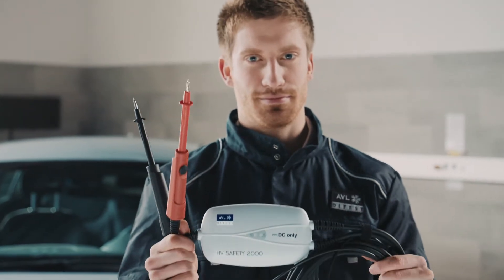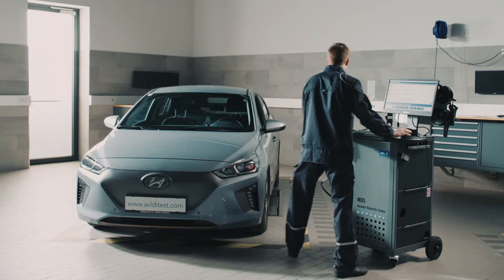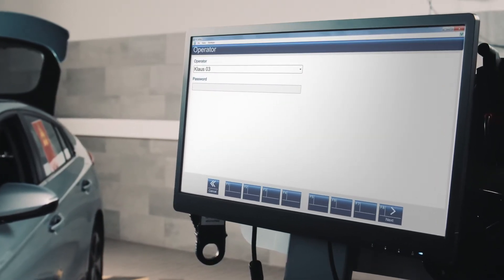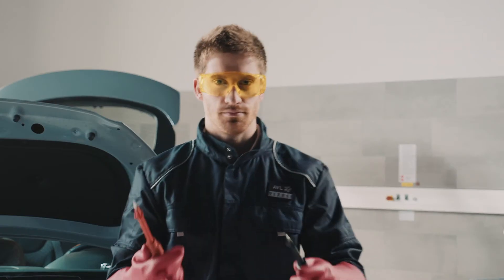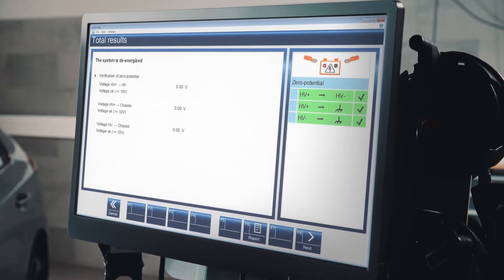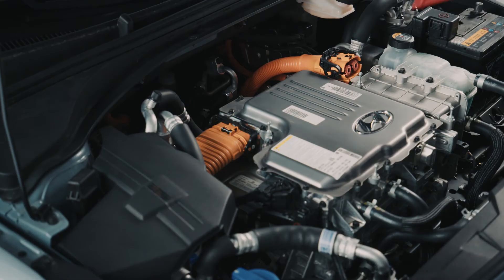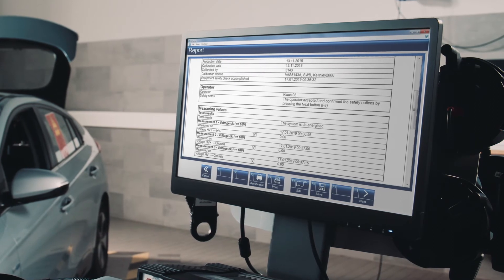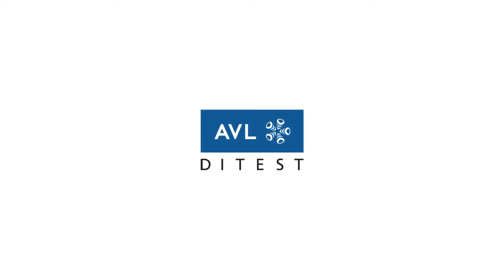AVL DiTest HV Safety ENG long version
The processes of checking the insulation strength of high-voltage systems and the on-board insulation monitor are basic tests for each maintenance and repair activity regarding high-voltage vehicles. For test organizations, these measurements are becoming more and more important, since the insulation strength is subject to a certain process of ageing.